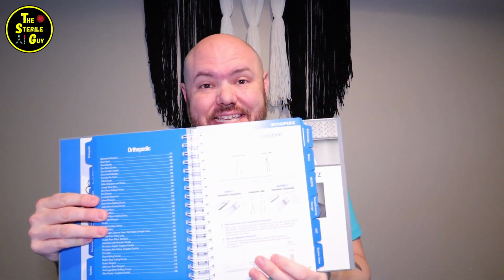How to Pass the CIS Exam! EASY!! | Certified Instrument Specialist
How to pass the CIS exam easily. This video breaks down the information that is on the Certified Instrument Specialist exam, and which content is not. Did you know part of the CIS manual is not even on the exam test? That's crazy! Use this video to elevate your game and pass the CIS exam. Enjoy!

The Sterile Guy website for Certification Practice Exams & Flash Cards

The Sterile Guy is an educational YouTube channel dedicated to the education, professionalism, and advancement of the Sterile Processing Department (SPD) field. Brandon a.k.a "The Sterile Guy", has worked in the SPD field for over 20 years and previously held certifications for the Certified registered Central Sterile Technician (CRCST), Certified Instrument Specialist (CIS), and Certified Healthcare Leader (CHL) certifications, as well as currently holding certification in Infection Prevention (CIC). Brandon has helped hundreds of SP Techs over the years become certified, gain extra certifications such as CER, CIS, & CHL, learn more about the field and become proficient Techs, become Supervisors/Managers, and even provided mentorship helping SP Techs work towards becoming Surgical Technicians. If you want to learn more about all the areas of Sterile Processing, looking to get help with studying and passing certification exams through the Healthcare Sterile Processing Association (HSPA) or the Certification Board for Sterile Processing and Distribution (CBSPD), or simply just enjoy the content, stay here and check out the educational but also entertaining episodes put out weekly. Enjoy!